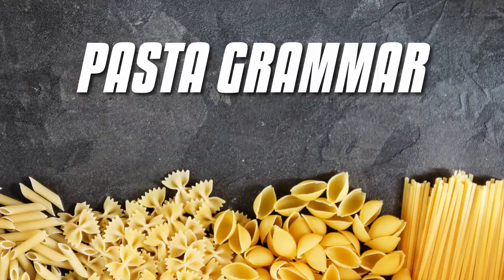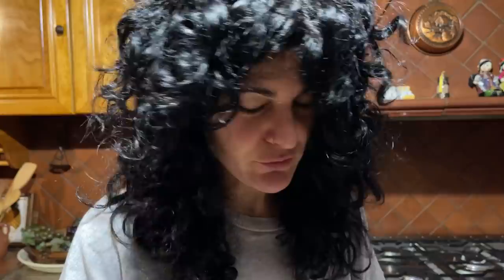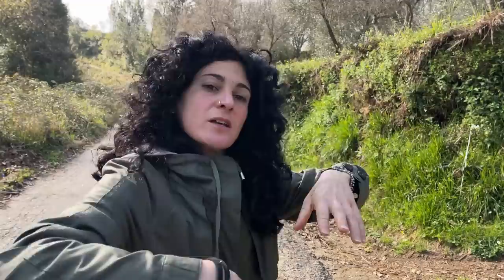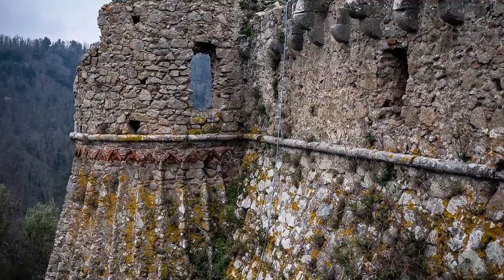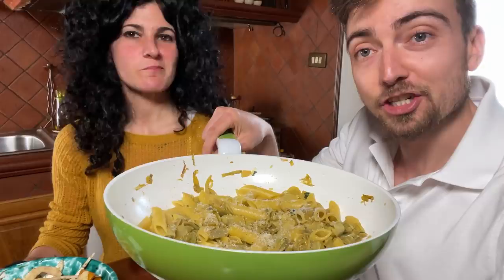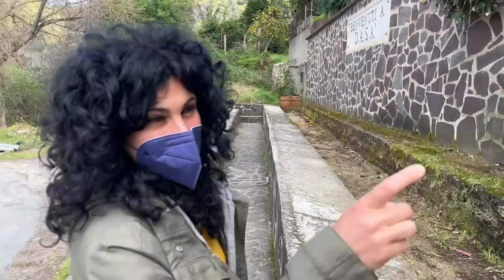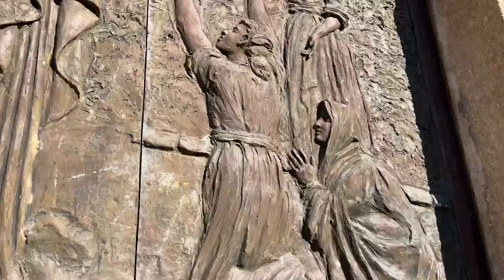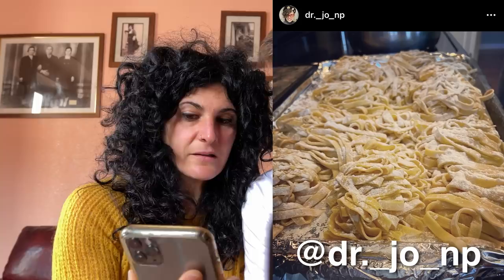A Full Day of Eating in ITALY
A Full Day of Eating in Italy | What We Eat in a Day

Many of our viewers have asked what Eva and I eat in a normal day. Y'know, when we're not eating massive lasagne on camera! Since we're currently in Italy, we thought we would finally give you guys a look at our normal diet here because it's (perhaps surprisingly) not very different from what we eat in America AND it gives us a chance to show you guys around Eva's hometown.

00:00 A Very Sleepy Intro
00:40 How to Use a Moka Pot
01:41 Breakfast
03:29 Morning Hike in Calabria
05:29 Picking Our Lunch Menu
06:27 Making Artichoke Pasta
07:58 Lunch
09:58 Exploring Dasà, Calabria
12:11 Chatting with... YOU!
14:06 Cooking Fish... in a "Special" Way
15:42 Dinner
17:35 Where Are Eva's Parents???
18:19 Ciao for Now!

EVA'S SIMPLE VEGGIE SIDE RECIPE:

In a pan, bring 3 tbsp olive oil up to medium temperature. Add 1 sliced bell pepper and 1 sliced chili pepper, and sautée for 5 minutes. Add 1 cubed eggplant and cook, covered, for a further 5 minutes.

Add 2 cubed zucchini and continue cooking, covered. After 2 minutes, add 5-10 cherry tomatoes, halved. Salt to taste. Cook, covered, for 10-15 minutes, or until all of the vegetables are tender and slightly creamy. Stir occasionally and add a splash of warm water if it becomes too dry.

Buon appetito!